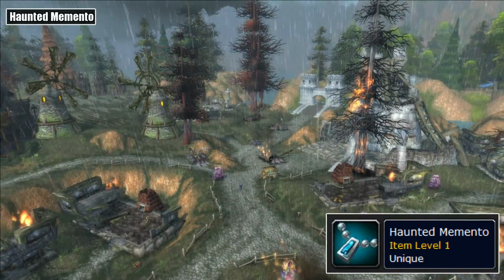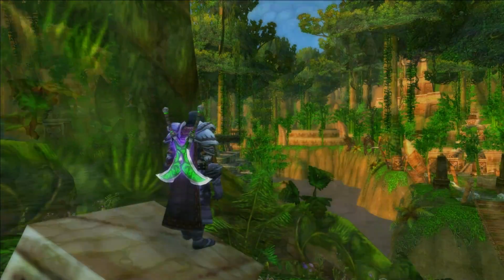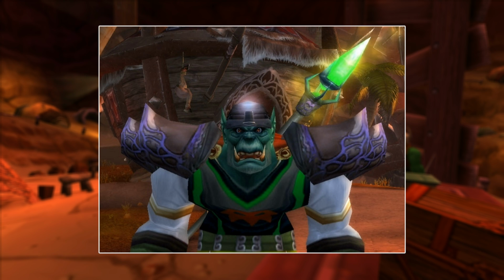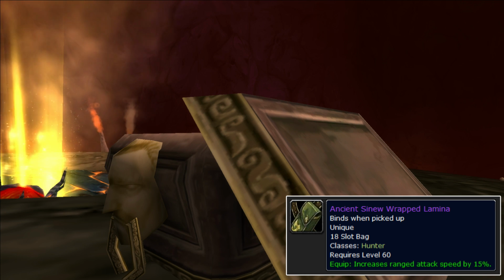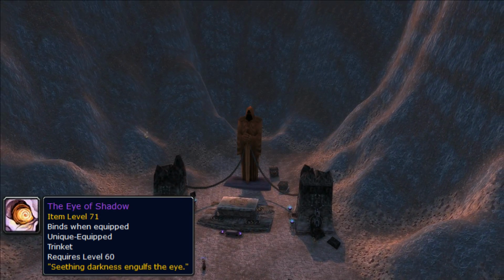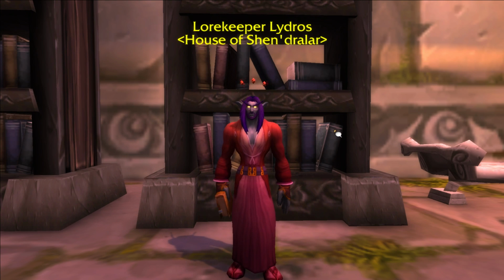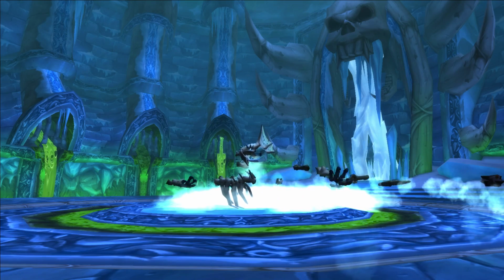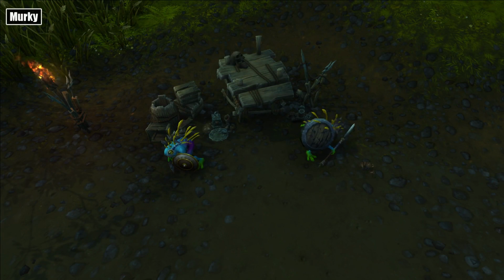10 Very Rare & Unique Items In WoW (Including Unobtainables)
Showing you 10 more rare/unique items in the game. Enjoy!

I try my best to answer as many as I can.